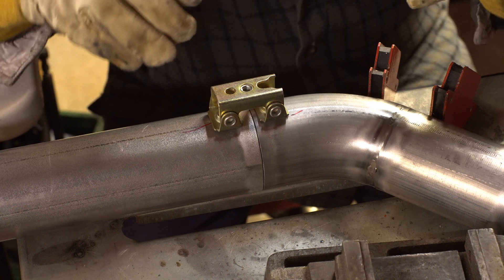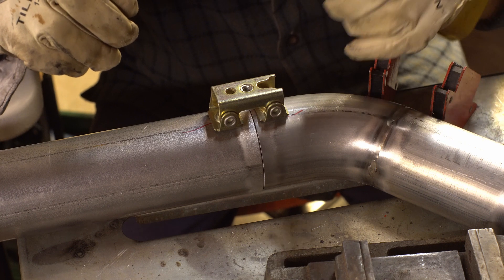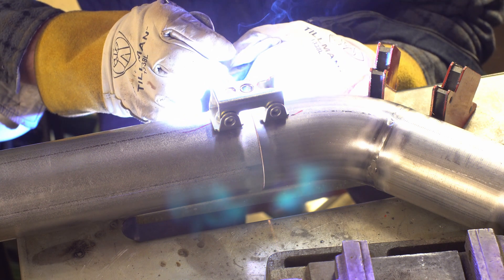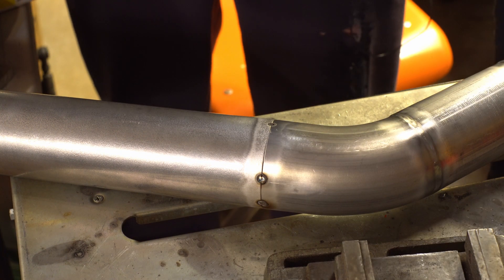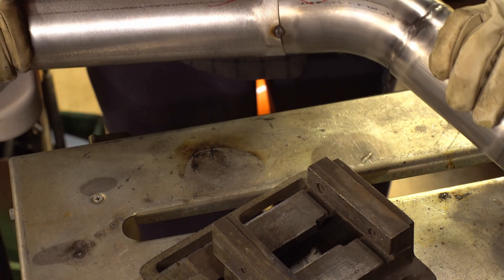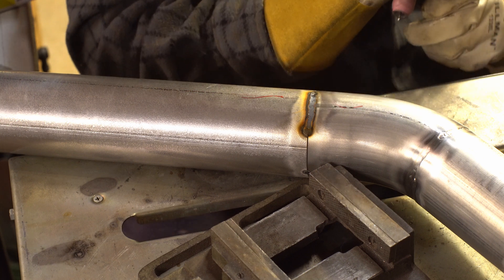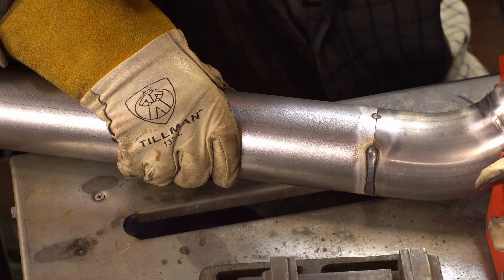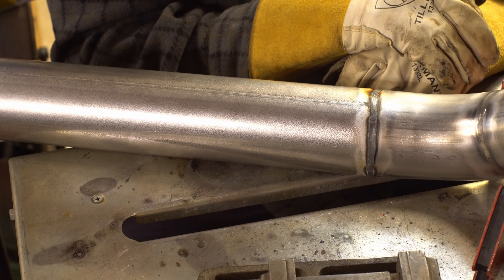Fusion Welding Aluminized Steel Exhaust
Ever wondered how to easily weld up aluminized mild steel when all you've got is a TIG?  Wonder no more, my friends.